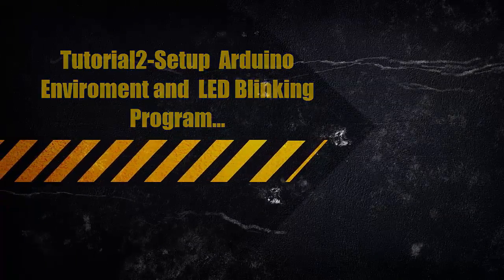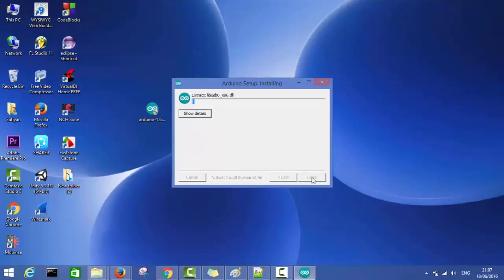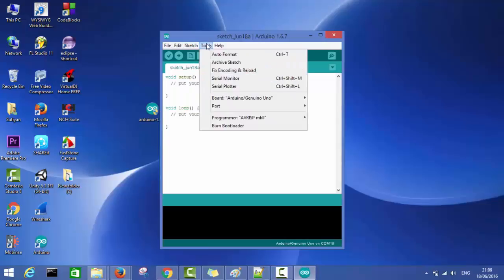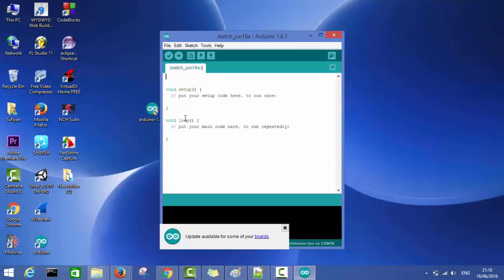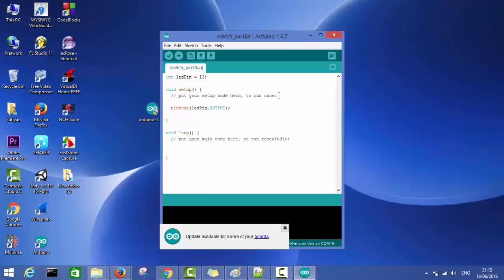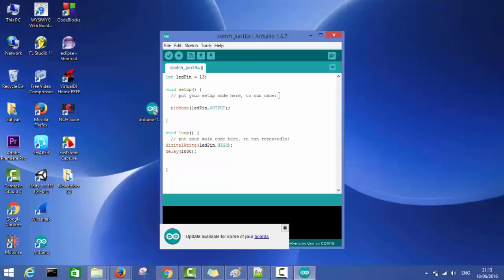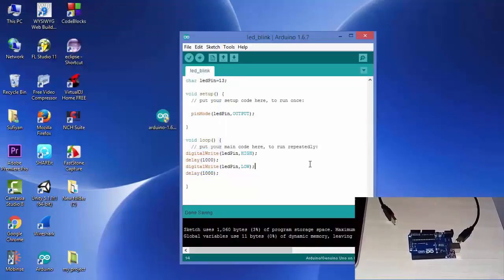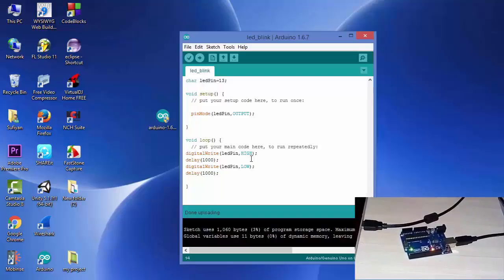Arduino Tutorial2 setup and first progtam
In this Video you will lean How To setup Arduino Software and our First basic Arduino Program LED  Blinking..